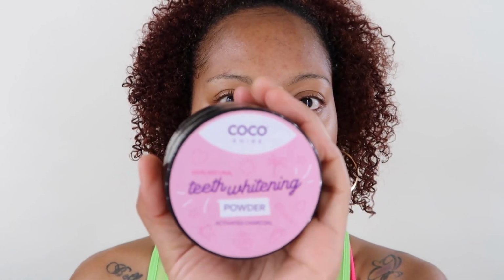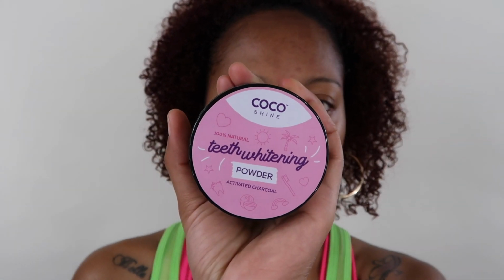How to use Charcoal Powder for whiter teeth.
Hey Beauties!! Looking to get whiter teeth without using harsh whitening products? look no further, get whiter teeth using all natural charcoal powder.